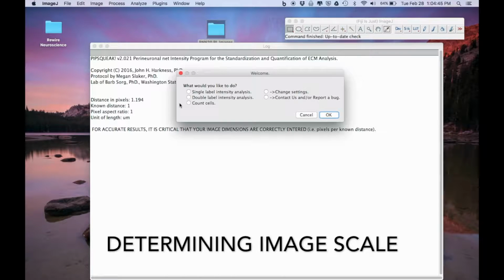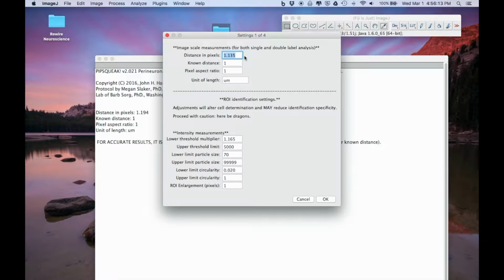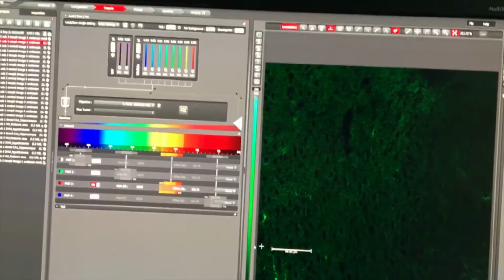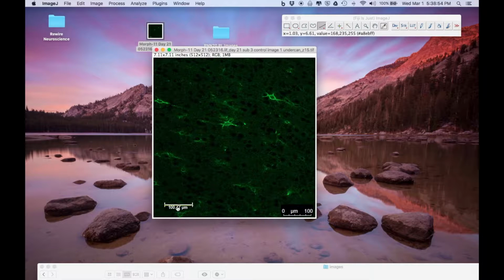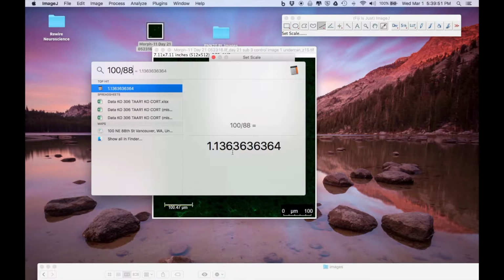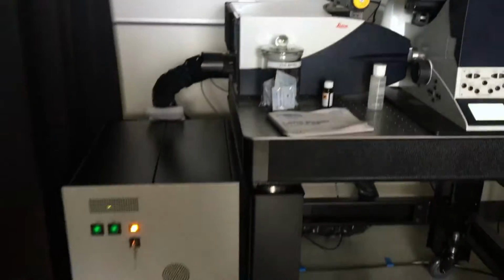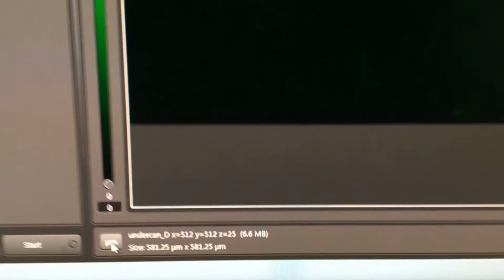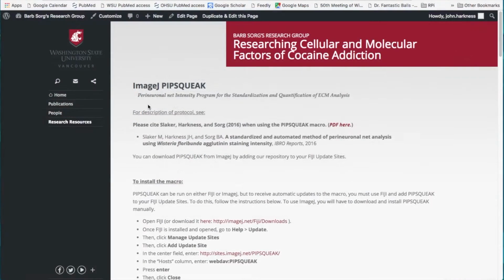PIPSQUEAK Image Scaling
This video covers the image scale setting in PIPSQUEAK ImageJ image analysis software.